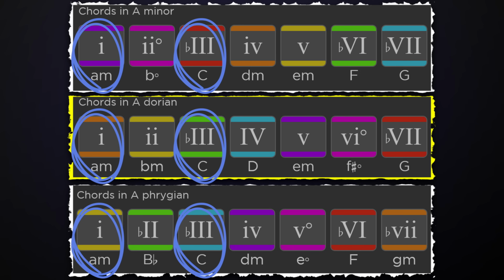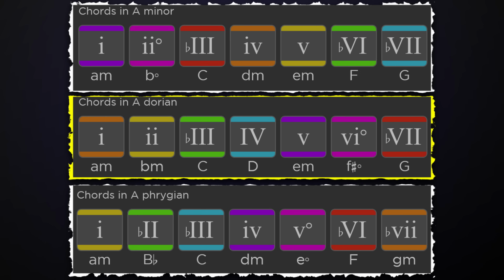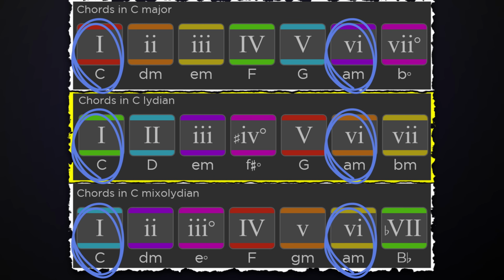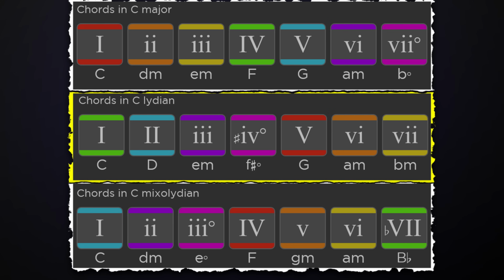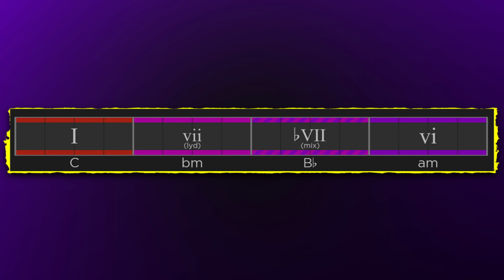DON’T JUST use major or minor (do this instead)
Watch this to learn about how to use chords from several modes, modal mixture, to create more interesting chord progressions.

Timestamps
0:00 - DON’T JUST use major or minor (do this instead)
0:34 - How To Use Minor Sounding Modes Together
2:36 - How To Write Chord Progressions With Major Sounding Modes
5:42 - How To Mix All Modes Together In Songs
7:04 - How To Use 7th Chords With Modal Mixture
8:38 - An Introduction To Secondary Mixture